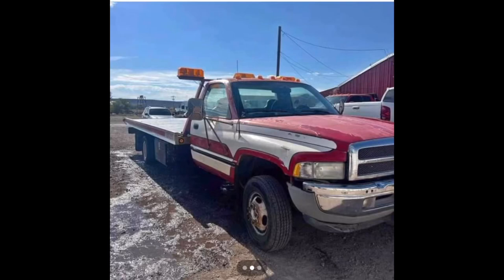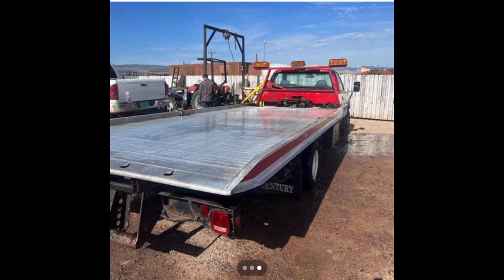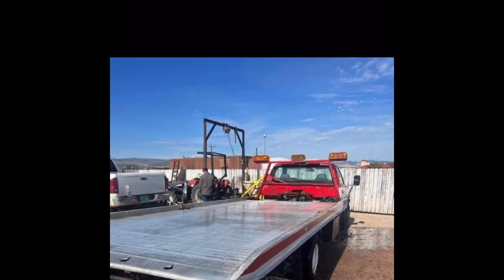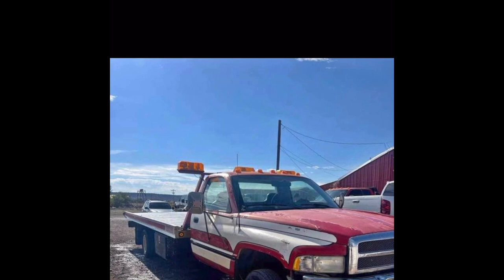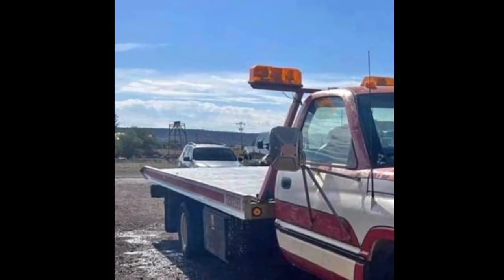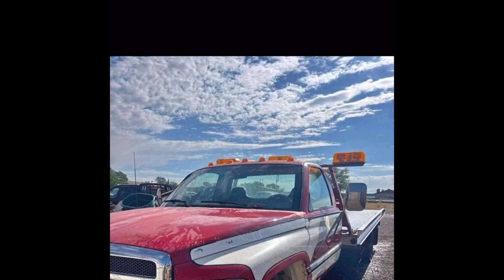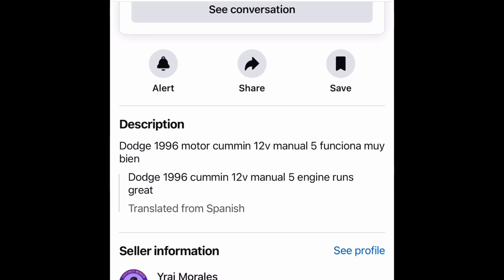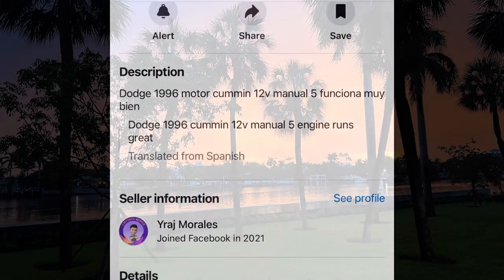Spotted A Perfect One Car Hauler To Get Started With